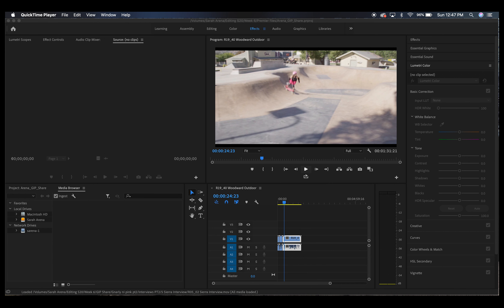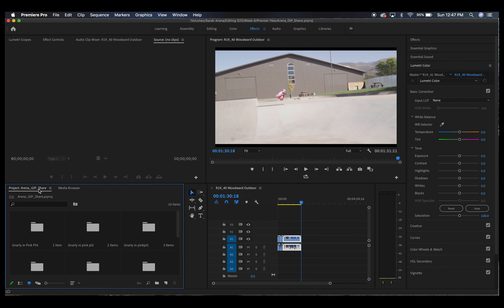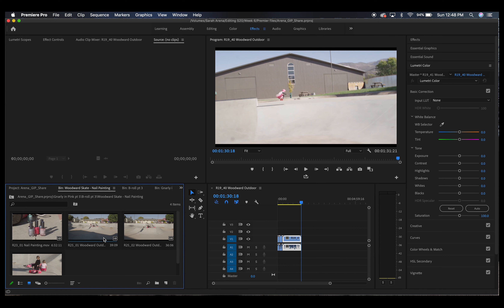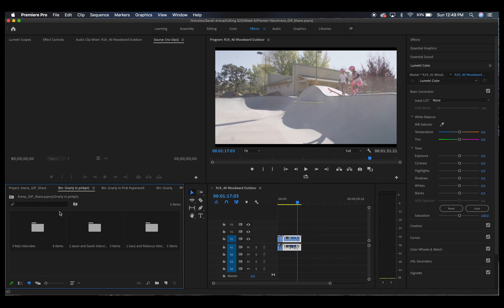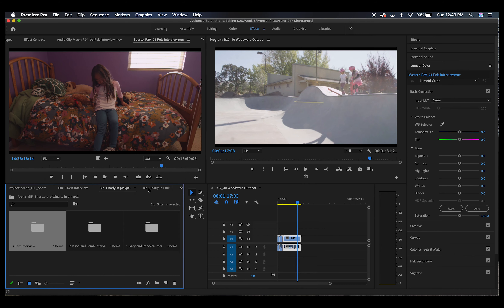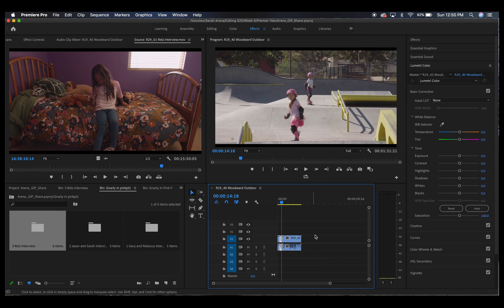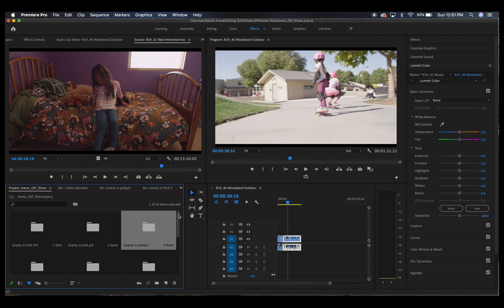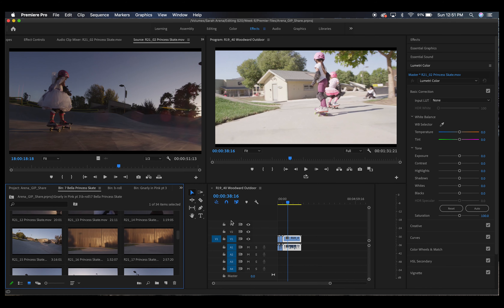Journal - Documentary plan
This is a part of the journal series I will be doing as a way of posting all of the videos I have edited in my editing class at Ithaca College with explanations of why I edited them the way I did.